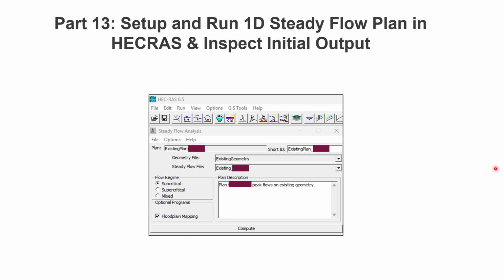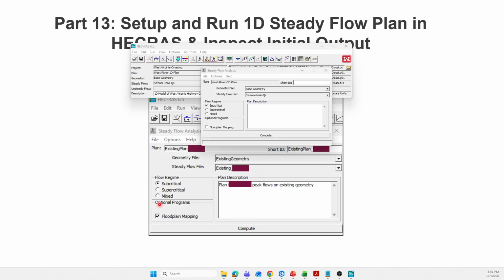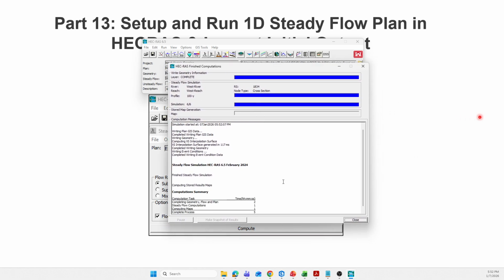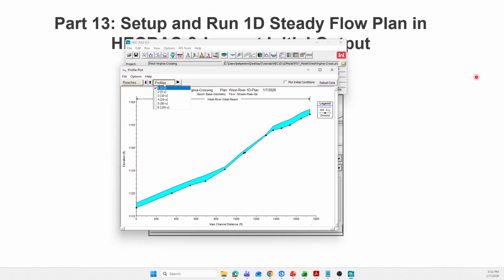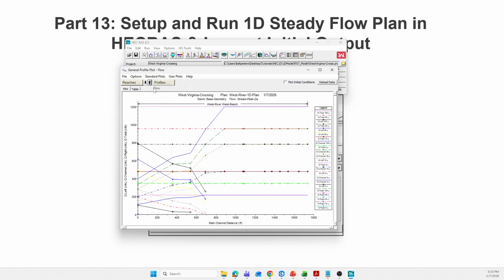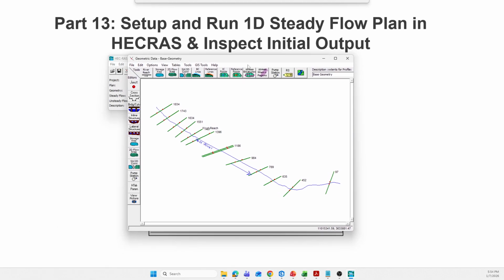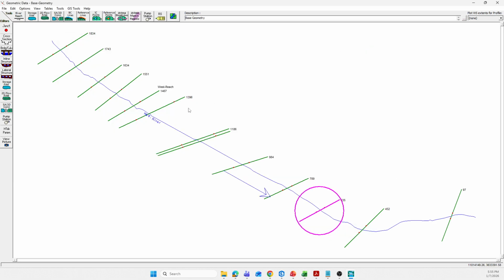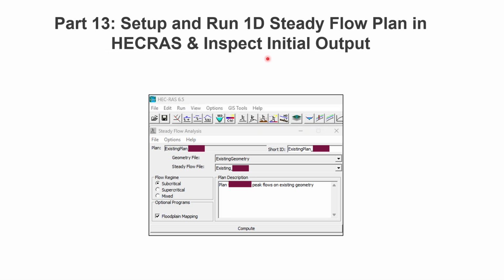Part 13 - Setup and Run 1D Steady Flow Plan in HECRAS & Inspect Initial Output